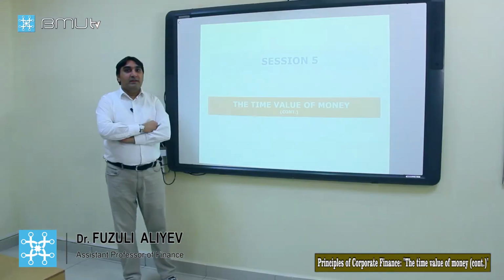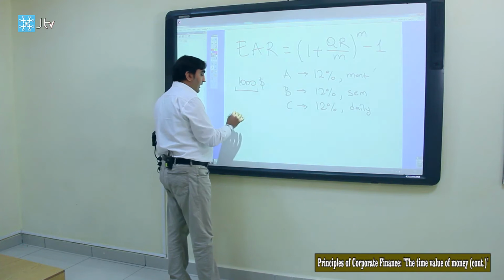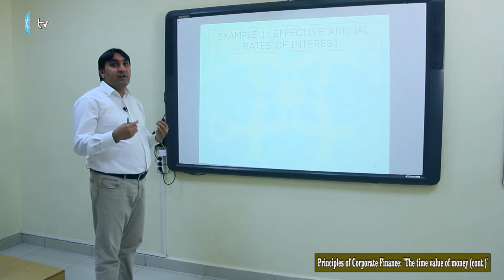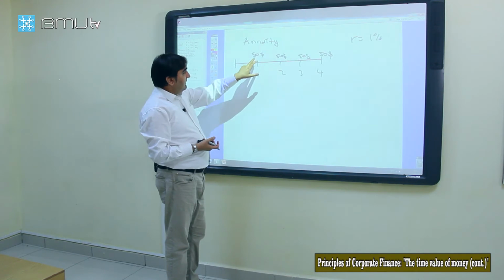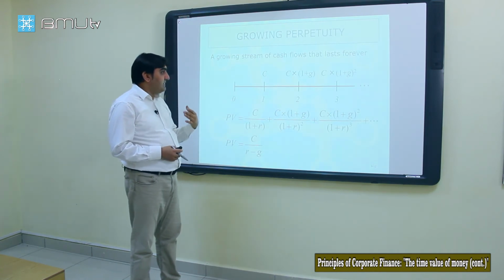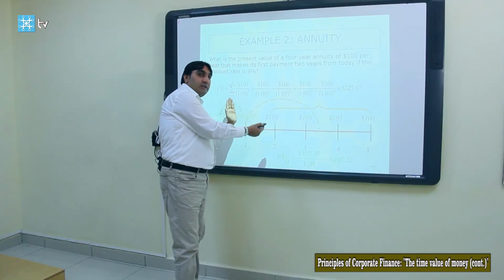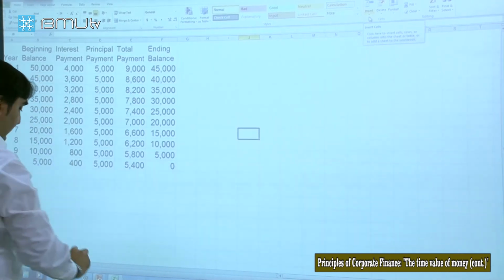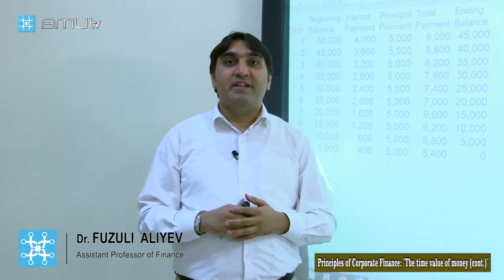Principles of Corporate Finance: "The time value of money" (Cont.) (Lecturer Dr. Fizuli Aliyev)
Principles of Corporate Finance:
"The time value of money" (Cont.)
 Lecturer Dr. Fizuli Aliyev